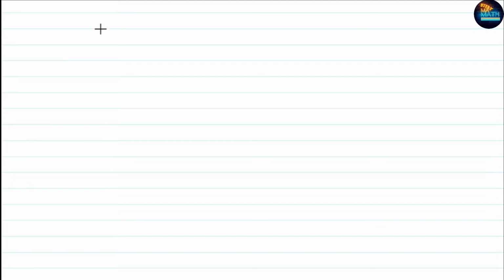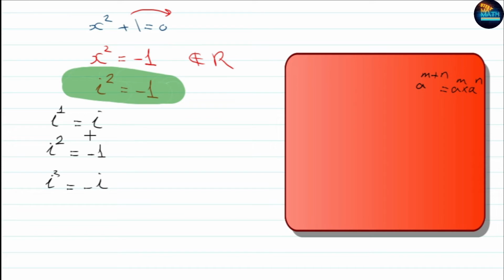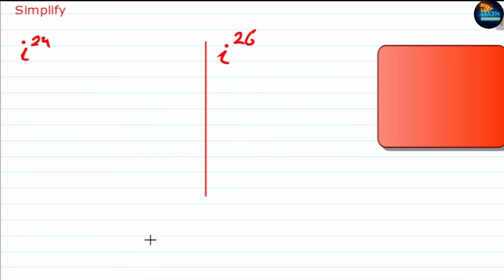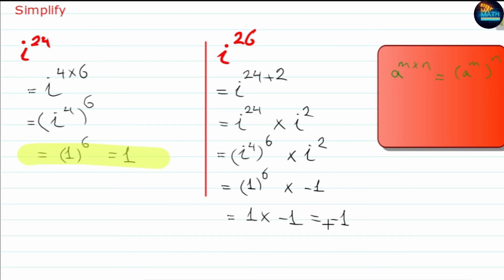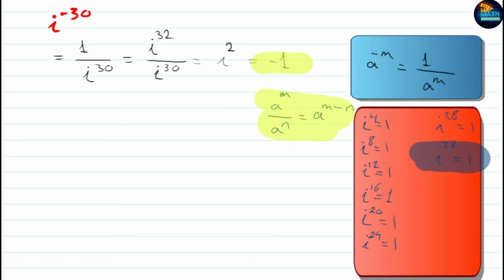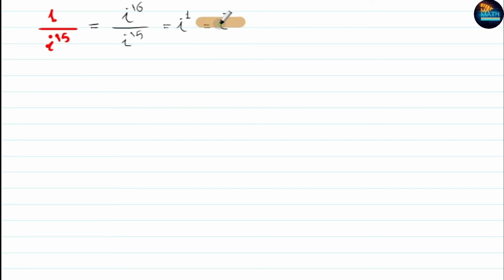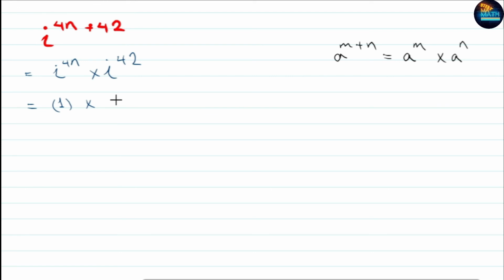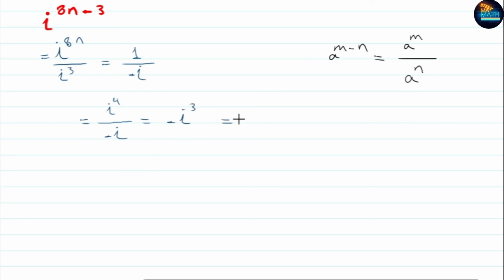لغات/ Sec1/ First Term/ Algebra/ Complex Numbers/ Imaginary Numbers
Complex Numbers/ Imaginary Numbers